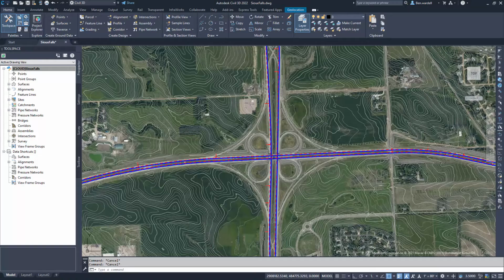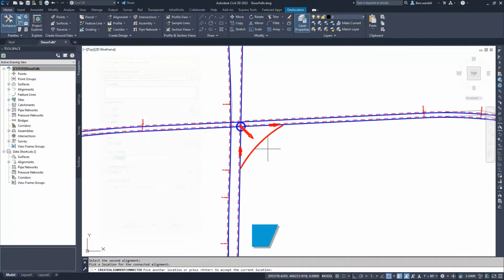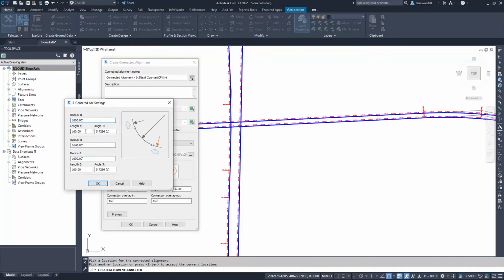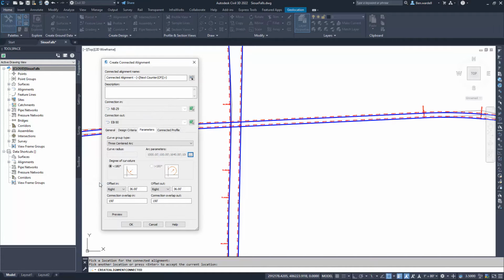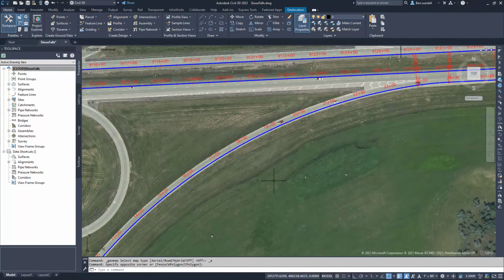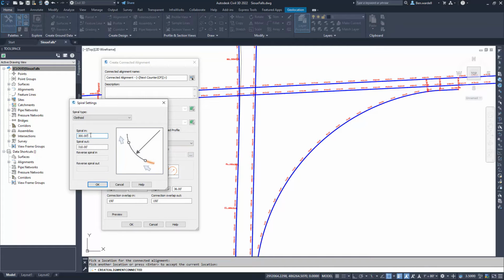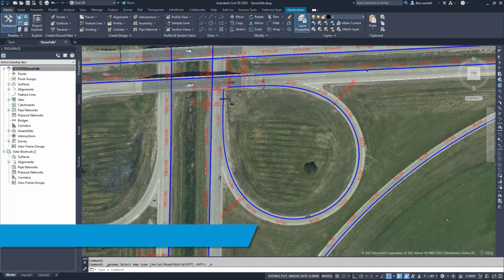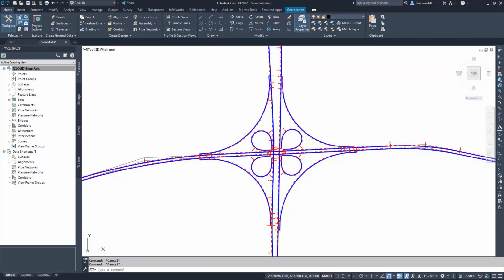Civil 3D 2022 What's New Video Connected Alignments EN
Design Consulting is an authorised Autodesk reseller and technology service provider providing 3D printers, 3D scanners, IT equipment, visualisation systems and professional services.